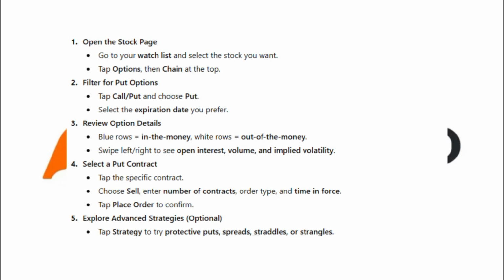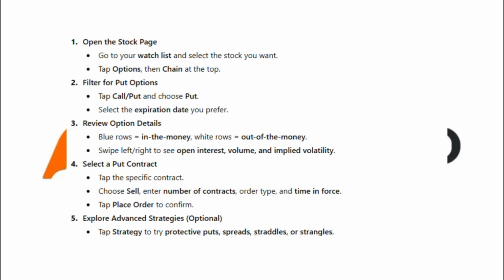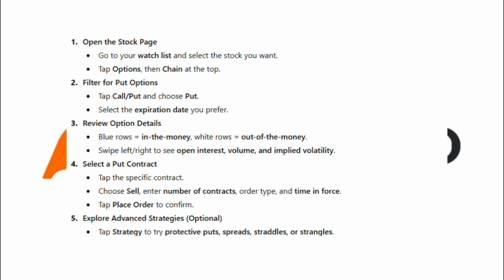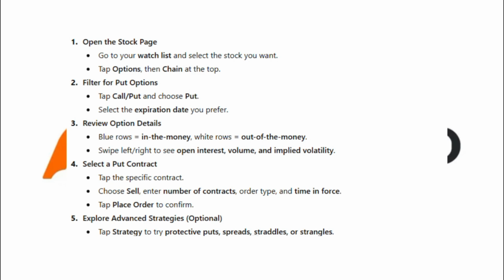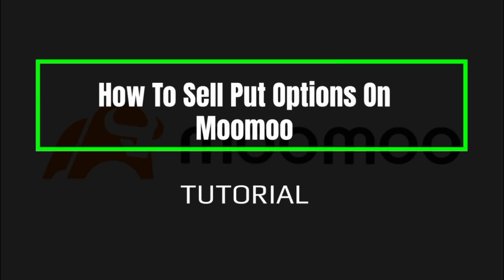How to Sell Put Option on Moomoo: Cash-Secured Put Strategy | Moomoo Sell to Open Put Option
Learn step-by-step how to sell put options on Moomoo, navigate the option chain, and execute a cash-secured put strategy to generate passive income. Master the Moomoo trading app interface, understand strike prices, expiration dates, IV, and place your sell to open orders with ease!

💼 Need professional help setting up your trading tools, custom spreadsheets, or financial dashboards? Find top-rated freelance experts on Fiverr:

In this video tutorial, we break down the exact process of selling put options on the Moomoo app for beginners. Whether you want to generate option premium income or buy stocks at a discount using cash-secured puts, this quick guide covers everything from filtering option chains to reviewing Open Interest, Volume, and Implied Volatility (IV).

⏱️ TIMESTAMPS:
00:00 - How to Sell Put Options on Moomoo (Introduction)
00:07 - Step 1: Open Stock Page & Navigate to Option Chain
00:18 - Step 2: Filter Put Options & Choose Expiration Date
00:27 - Step 3: Review ITM vs OTM, Volume, Open Interest & IV
00:39 - Step 4: Select Put Contract & Place Sell Order (Sell to Open)
00:51 - Step 5: Explore Advanced Option Strategies on Moomoo

🔍 SEARCHABLE TERMS / QUERIES:
how to sell put options on moomoo
moomoo cash secured put tutorial
how to trade options on moomoo for beginners
moomoo sell to open put option
moomoo option chain explained
selling puts on moomoo app step by step
moomoo options trading tutorial
cash secured put strategy moomoo
how to make income selling puts moomoo
moomoo app beginner guide options